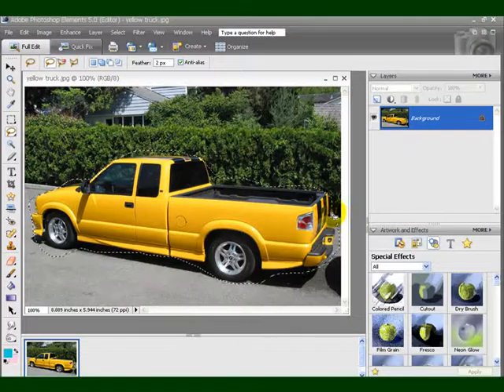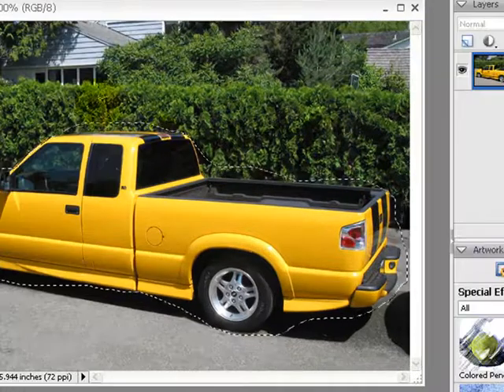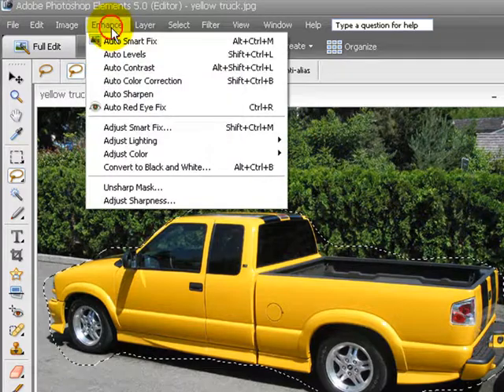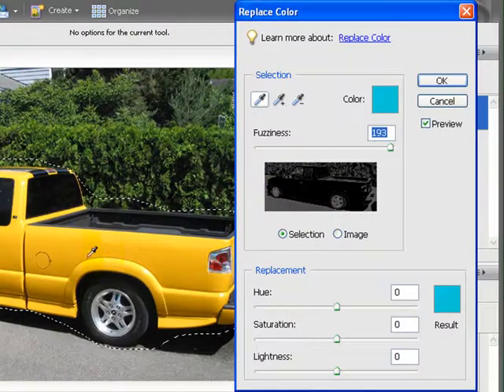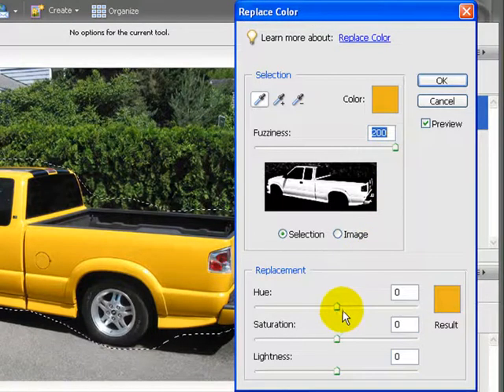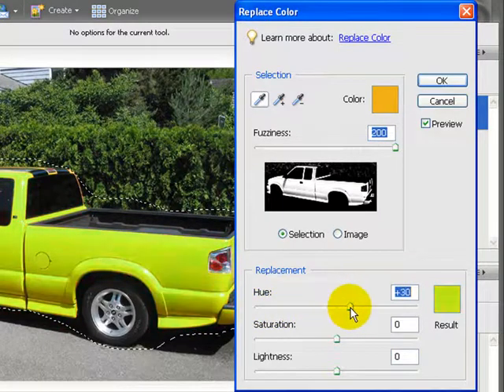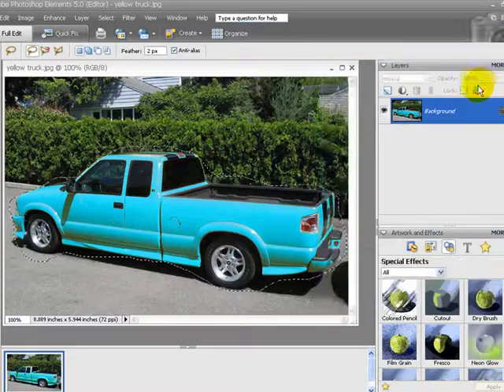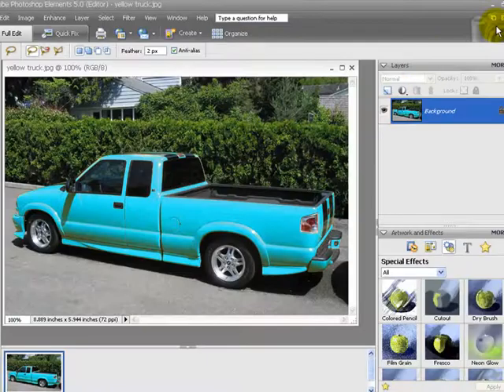Photoshop - change color in an image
Demonstrated in Elements 5.0, this technique works in any version of Elements or Photoshop.
This video was produced nearly 6 years ago and if you have newer versions of Elements or Photoshop, it is different.  If you have a newer version, I'd suggest going to another video.